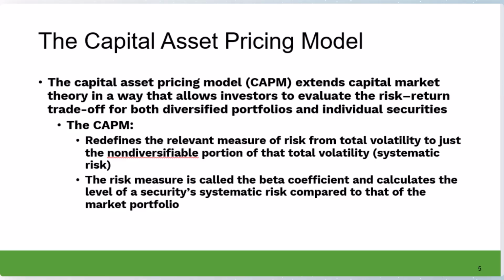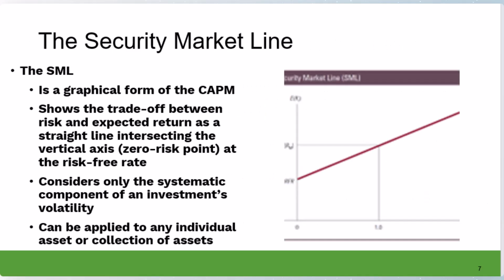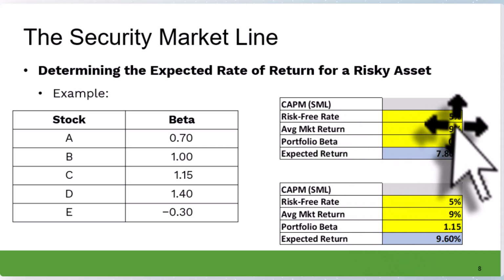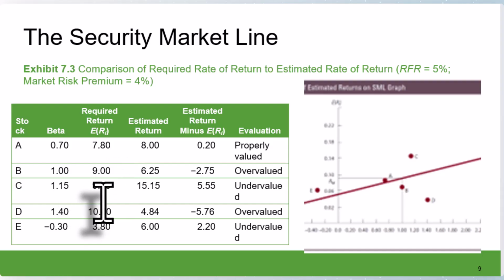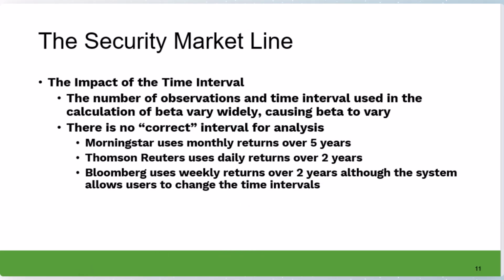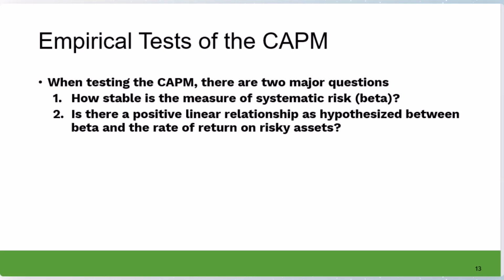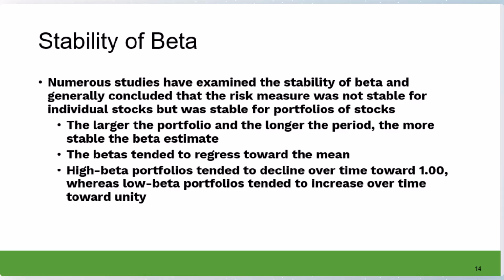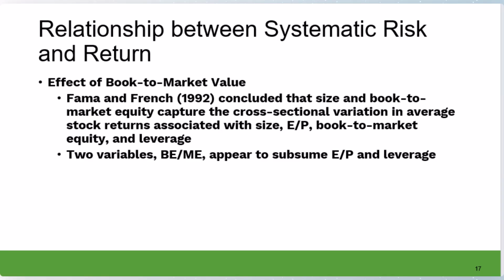CH07 Asset Pricing Models PT1